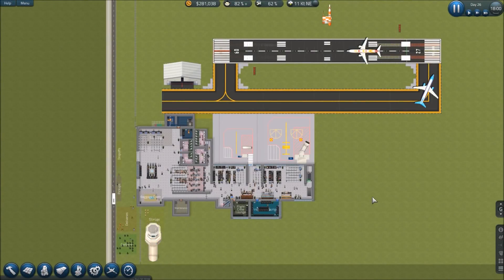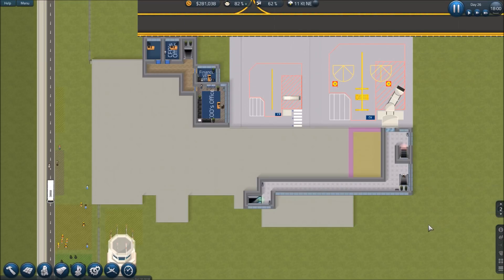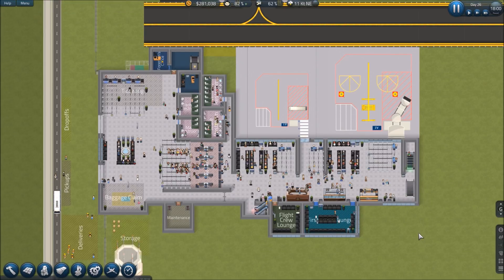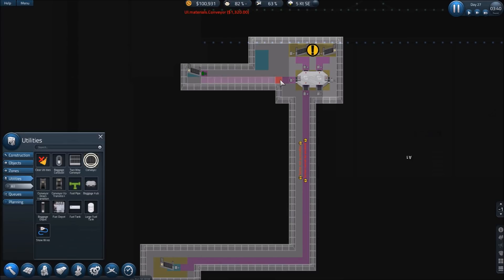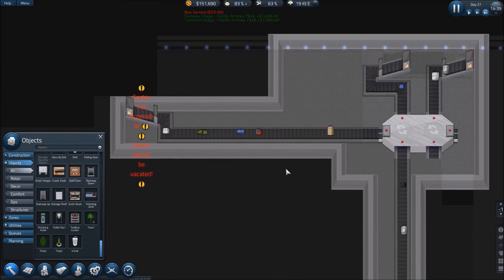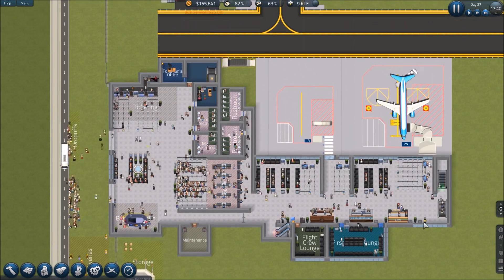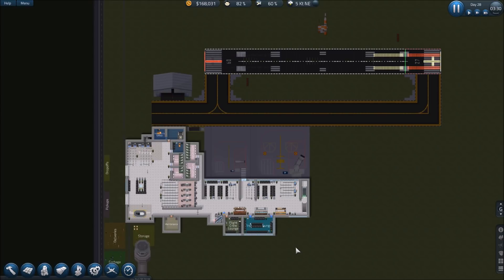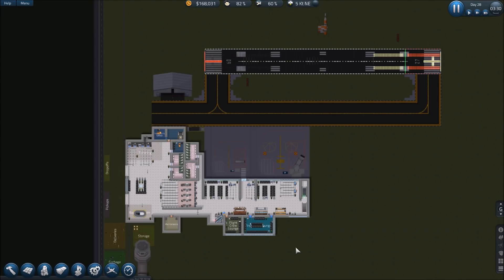SimAirport Multi-Level Tutorial 4 - The Baggage System!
Here's the dessert for those of you waiting for it! How the baggage system works and two build examples from the Edge server as of February 21, 2018. We build for our project airport and for a fresh career airport, trying to minimize cost.

Questions, comments, and constructive criticism welcome below.